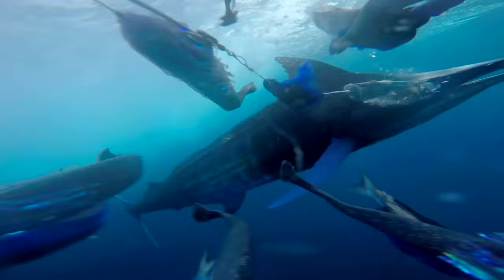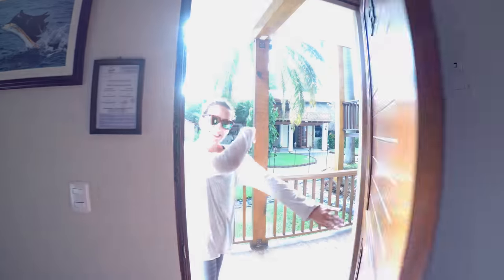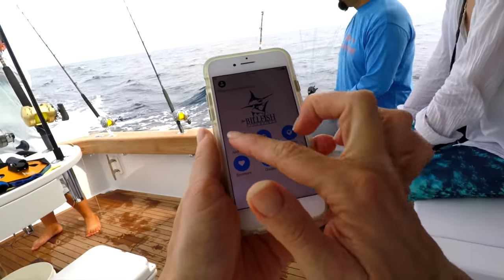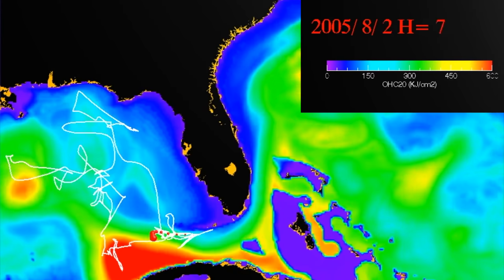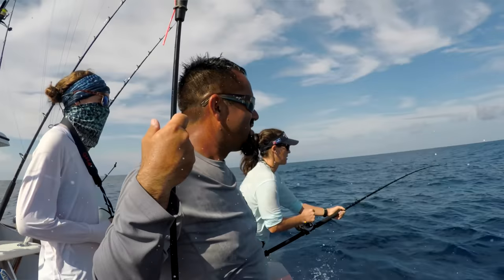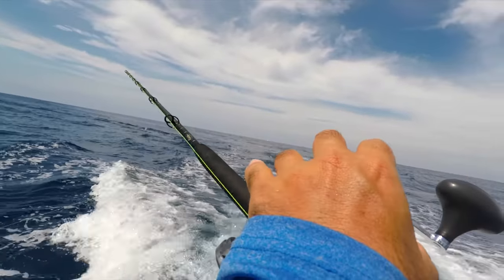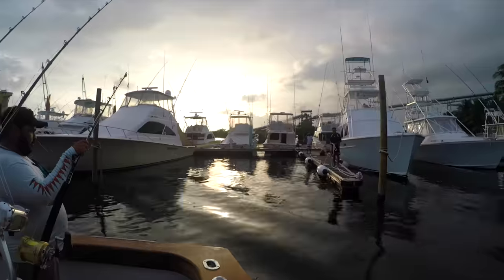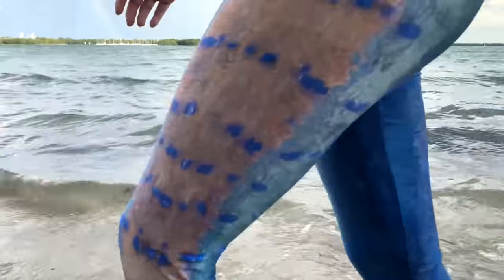How tag & release fishing works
Follow the Waterlust crew as they join the Billfish Foundation at Casa Vieja Lodge in Guatemala in search of a perfect photo of a sailfish!